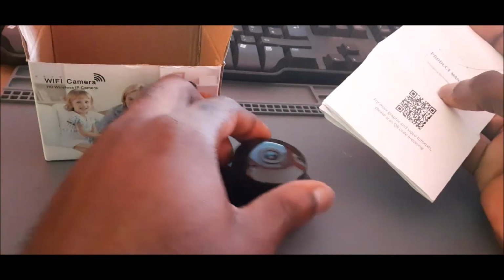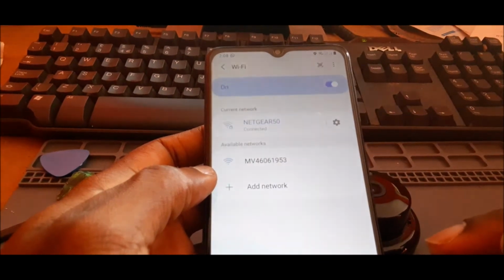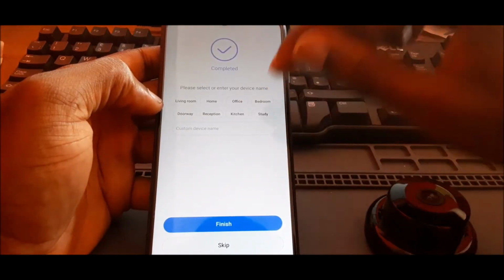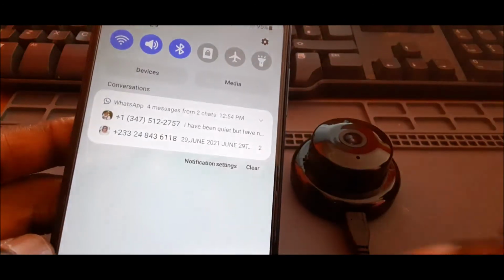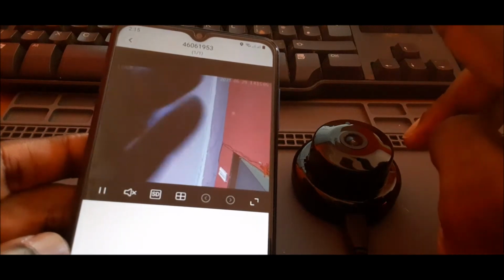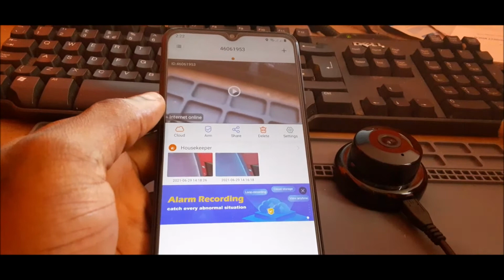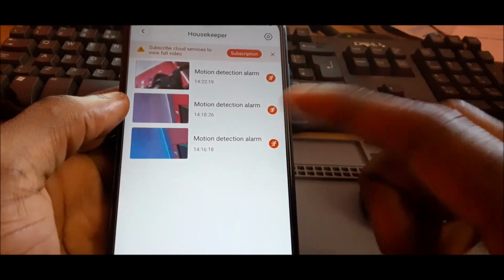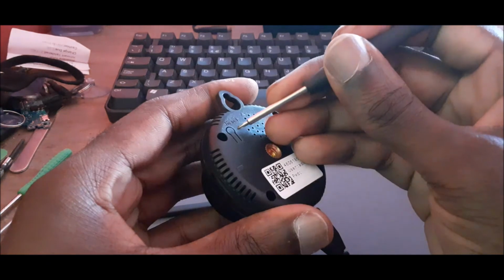V380 Wifi Camera setup step by step - v380 pro camera not connecting to wifi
V380 Wifi camera

How to Set Up V380 Camera
Open Google Play Store, search, download, and install V380 pro  Connect the power plug to the camera and place the camera. ...

 Press and hold the reset button on the back of the camera until you hear the following sound: ...
 Open the app V380. ...

 Your phone has to be connected to your WiFi network.
Scan the QR core or enter ID number
And you are good to go.